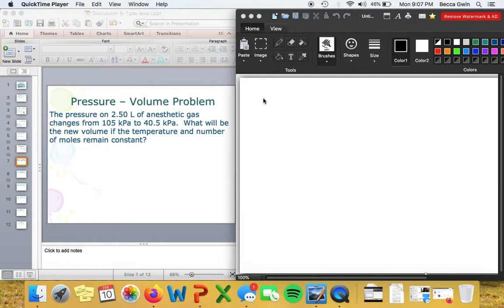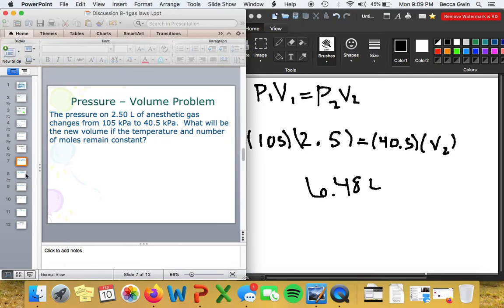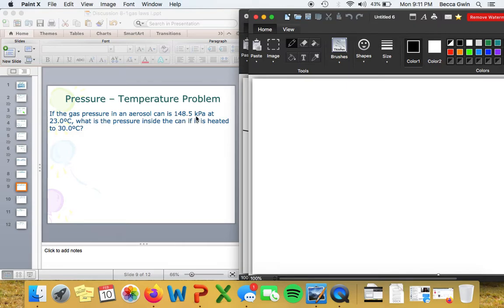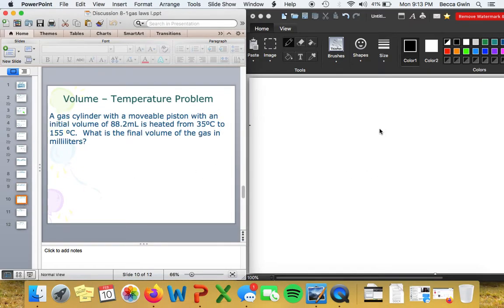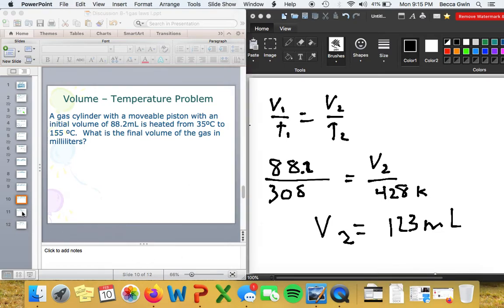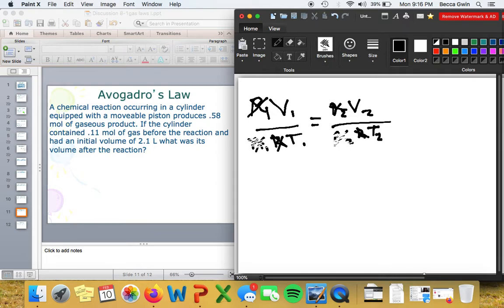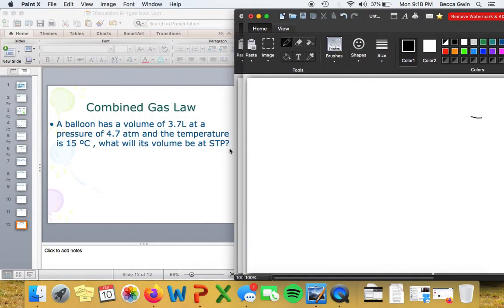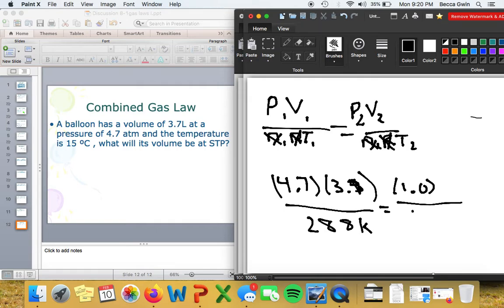Gas Law Problems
8-1 Discussion Problems